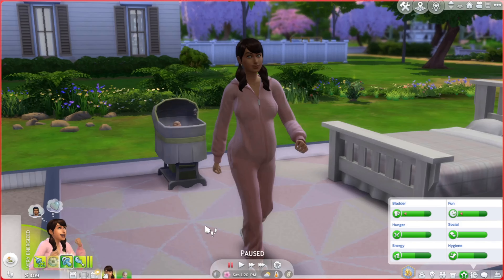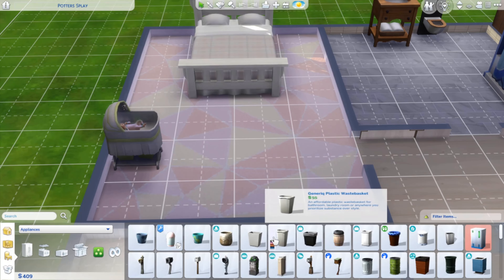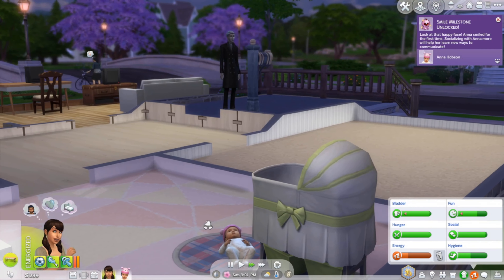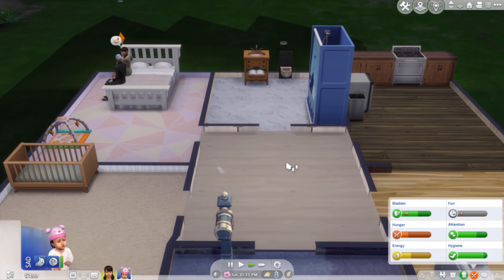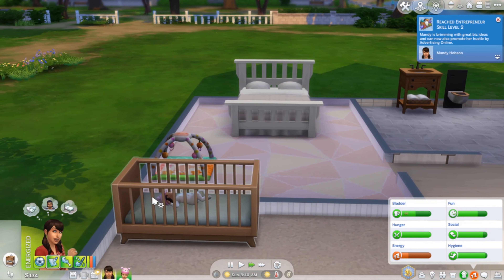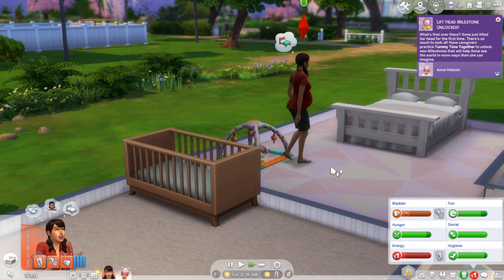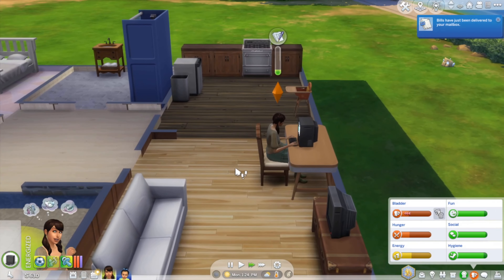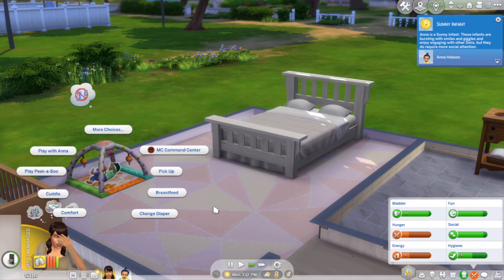The Sims4 100 baby challenge #3.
Things get a little more heated in this episode with a crying baby, books to write and an unexpected Twin birth..

Thank you so very much for your support, much Love, Em 💜